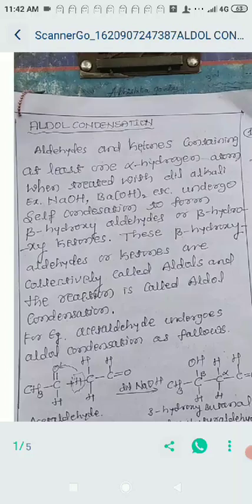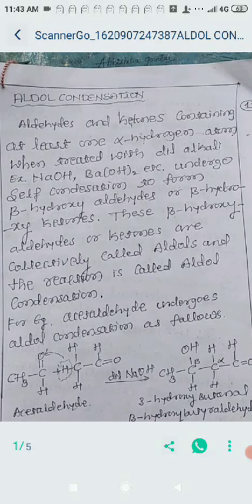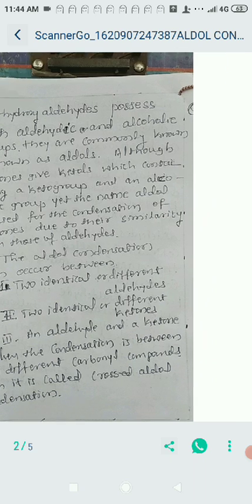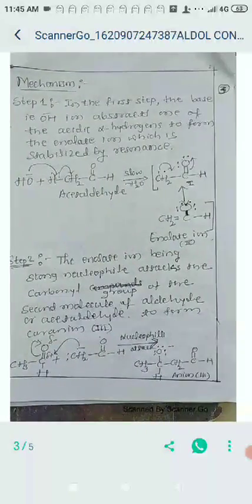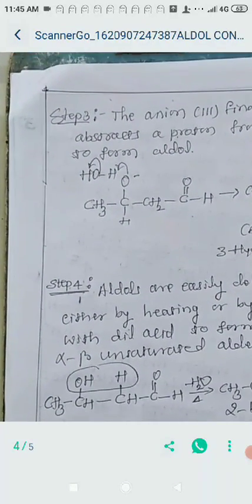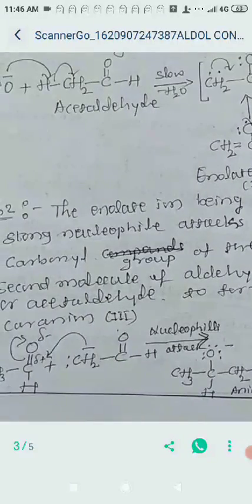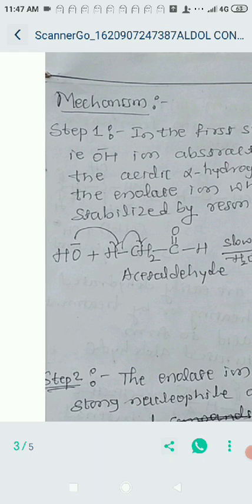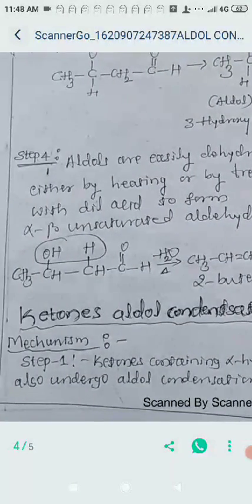Aldol condensation reaction